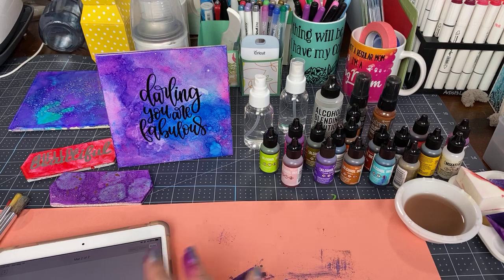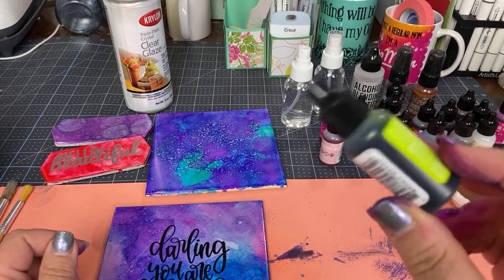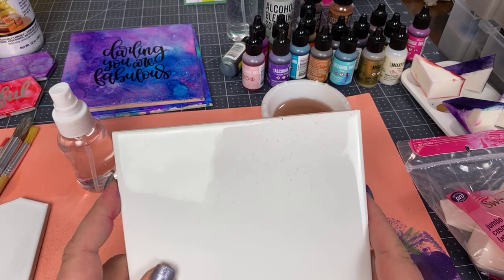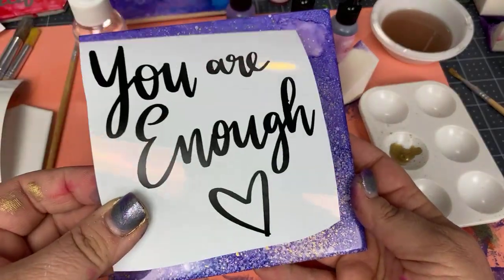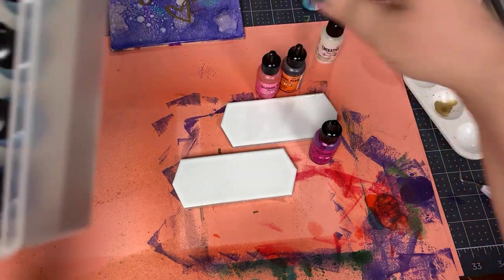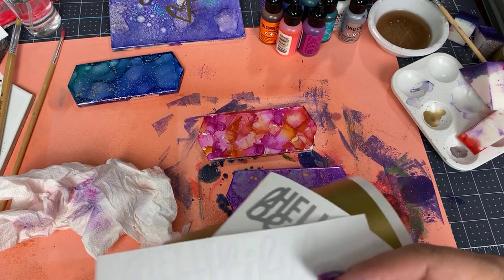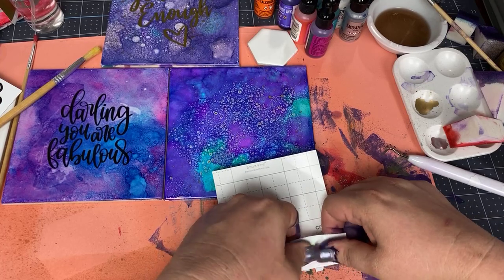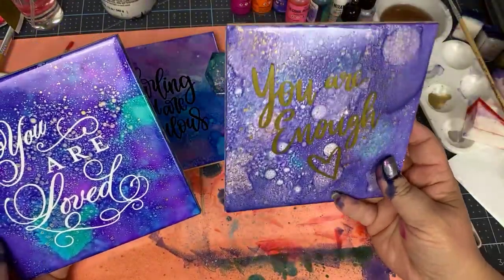Alcohol Ink Tiles with Vinyl Embellishments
And guess what?  This time you can enter EVERY DAY (once every 24 hours)! That’s a potential 14 entries!

Here is my Cricut Design Space file for the vinyl embellishments I used:

ALL the replays are available on my YouTube channel:
Cricut Chat happens live every weekday at 9am. Cricut Date Night is on Saturday nights and Cricut Chat: Brunch Edition, which is on Sundays at 1pm!

You can find 12 x 12" cardstock, glue and much more at Create for Less.

My May "Bundle of Joy" Giveaway has started and will run for two weeks!